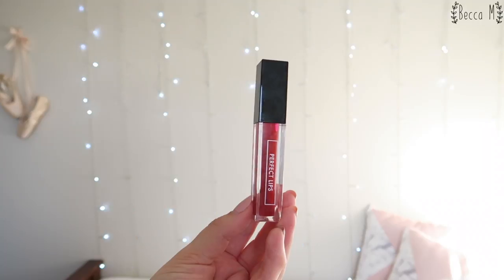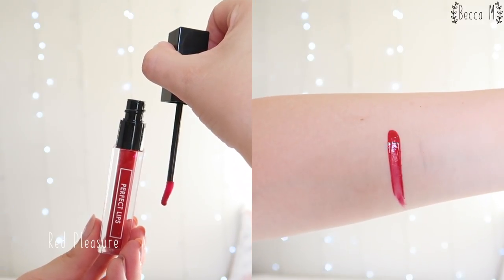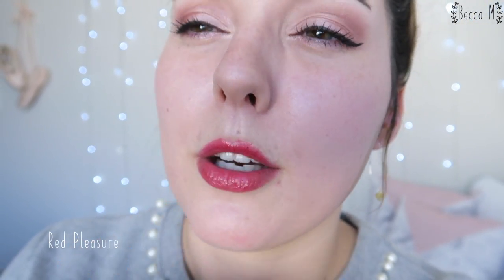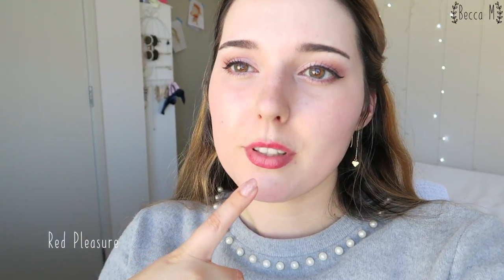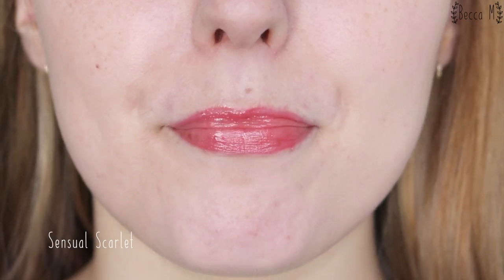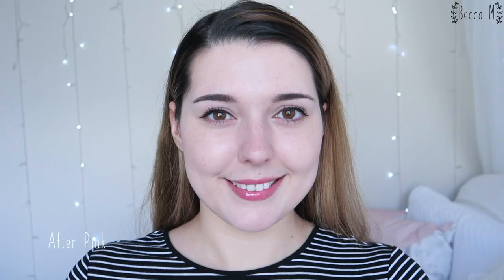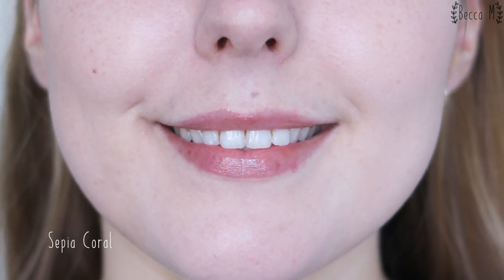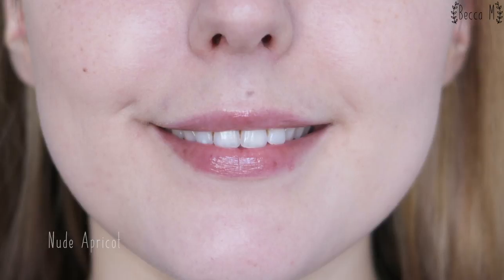Tony Moly Perfect Lips Rouge Gloss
Surprisingly, I have actually enjoyed wearing these glosses quite a lot! My least favourite shades are Sensual Scarlet and Sepia Coral as I just don't reach for them at all, and my favourite shade is definitely After Pink because it is easier to maintain than Red Pleasure and I don't need to layer another colour underneath. They are a little sticky and thick, but they also have a beautiful shine which I think looks so nice. The do have a fairly strong scent and taste, to me it tastes like cake or vanilla which I find quite pleasant, but if you are not a fan of strong scents they may be a little overwhelming. I think for about $8USD each they are a little overpriced for glosses, I think $5USD would have been a better price point for what you are getting. Overall, the collection has pretty colours, they are super shiny and smell like delicious cake, but they are a little more expensive for what you get.